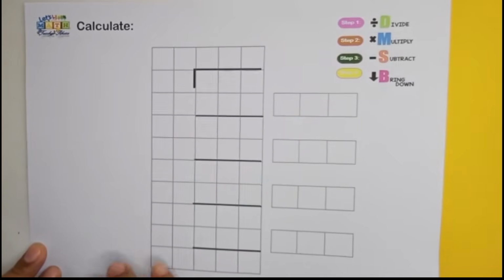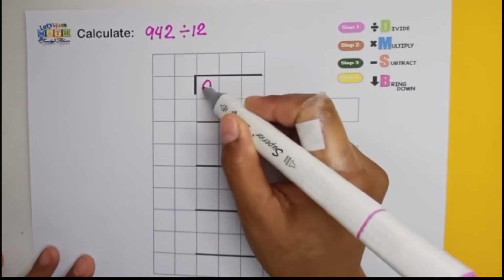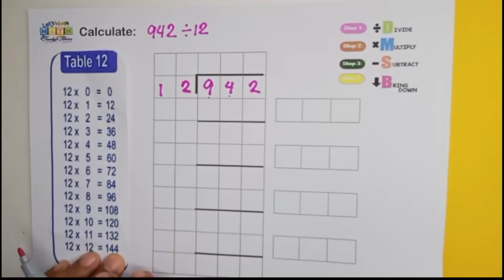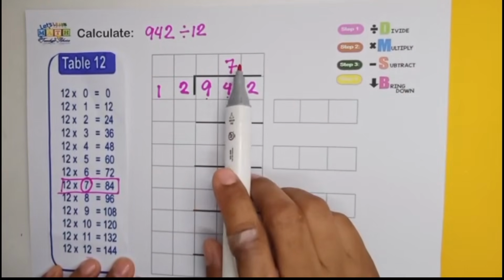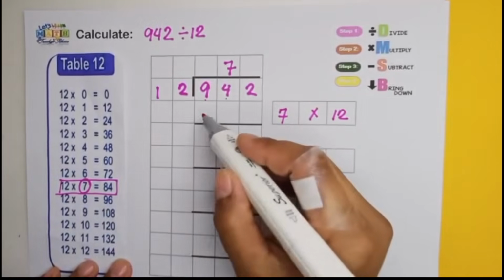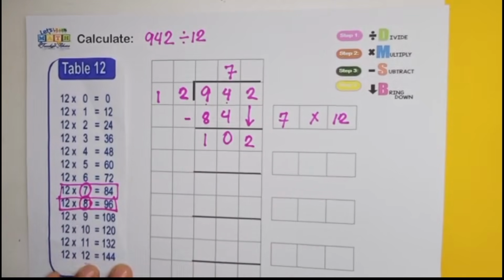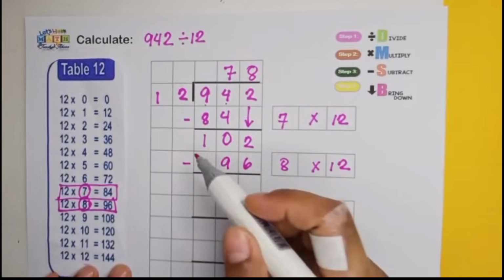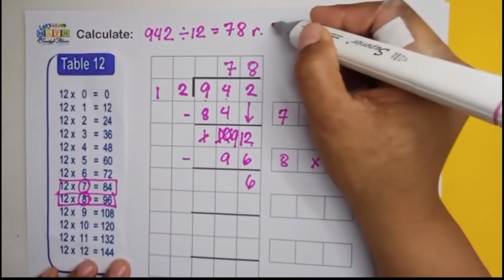2-Digit Long Division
Learn 2-digit long division